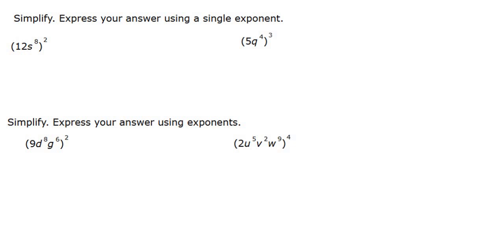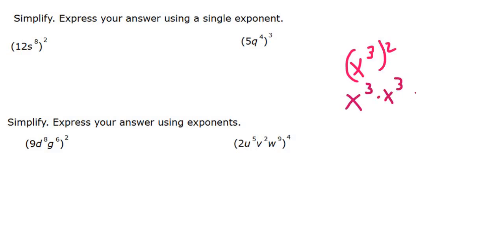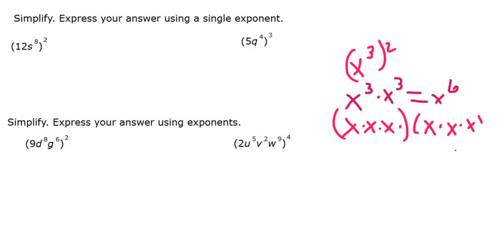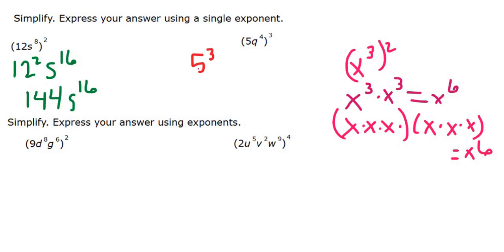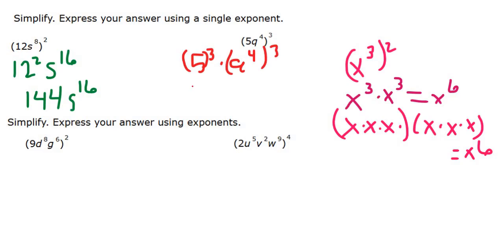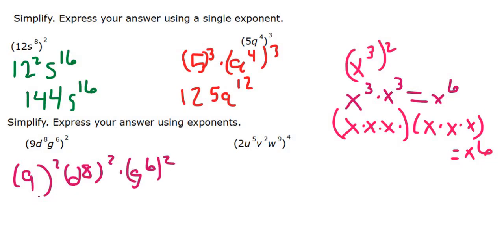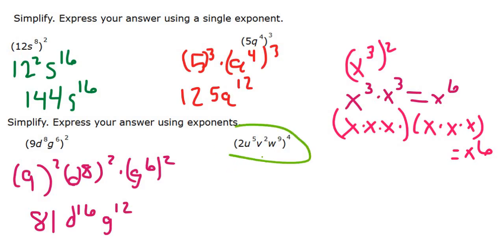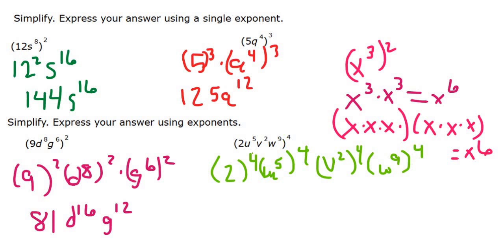C 12 Power of a power integer bases